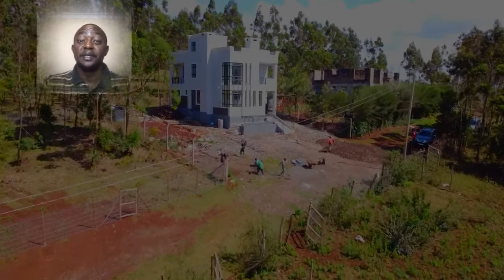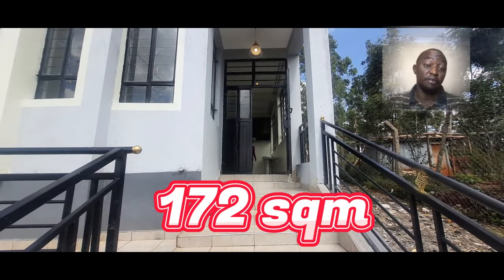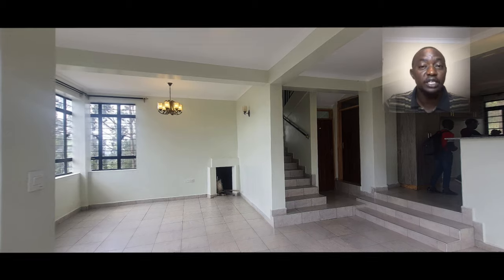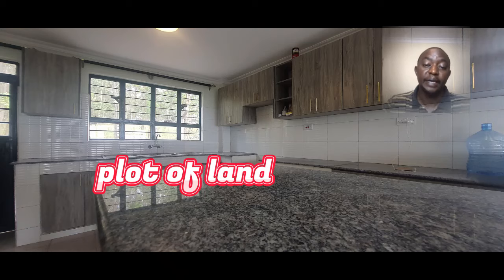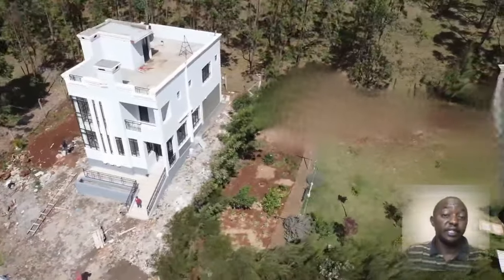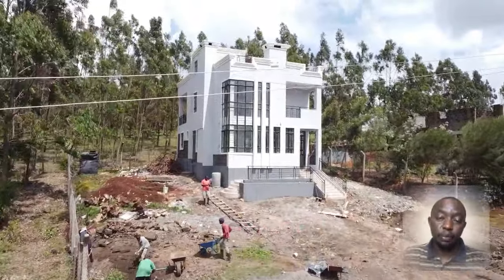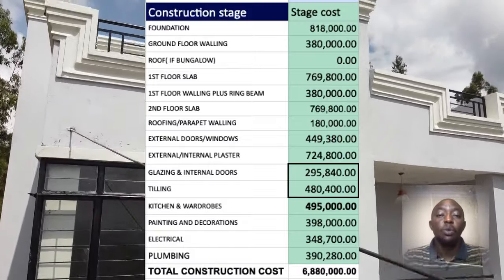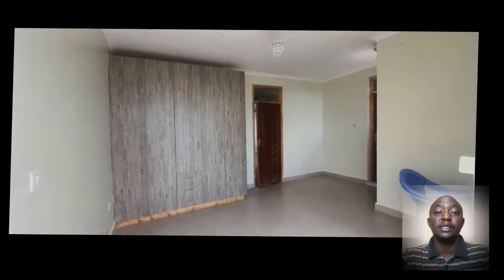THE SMALLEST 4 BEDROOM UNIT WE HAVE EVER BUILT AT 174 SQM AT TODAY'S CONSTRUCTION COST OF 6.88M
We as the 47 Inv ltd deliver as always..
SPECS
:A 4 bedroom unit
:Ground-floor spacious lounge, open plan kitchen and ground floor bedroom is  ensuite
:1st floor :Master bedroom and two other bedrooms all ensuite
:172 sqm
:Cost 6.88M @k40 per sqm
Location: Ngong
:Landscaping, Perimeter wall and statutory costs are exclusive
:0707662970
 WITH HELP AND LOVE FROM  LARAINE KAVOSA